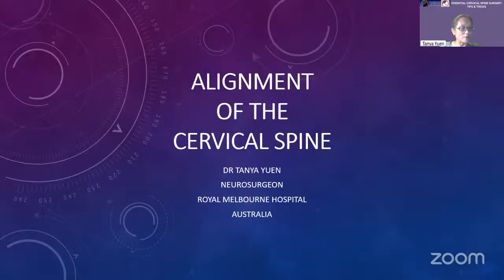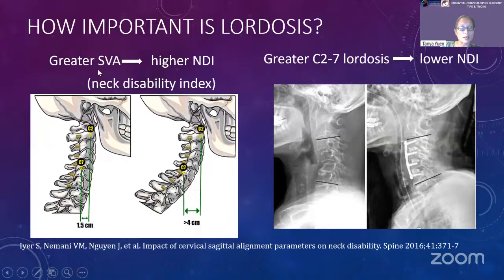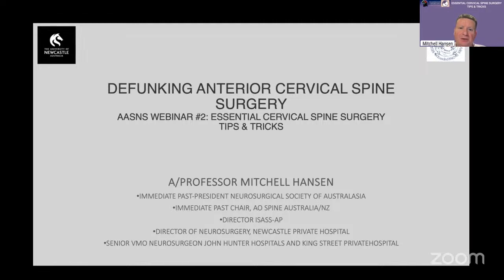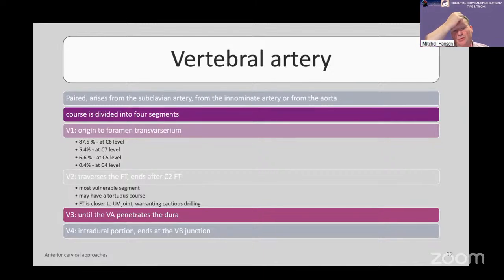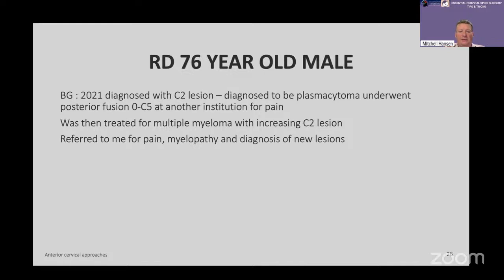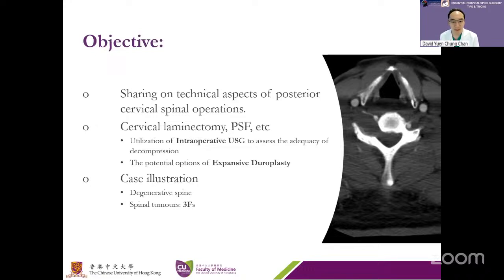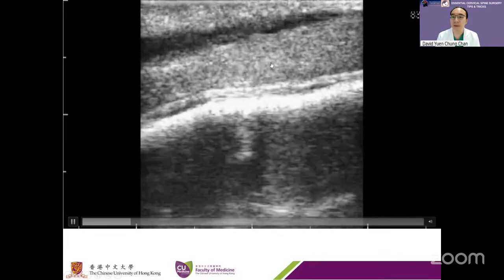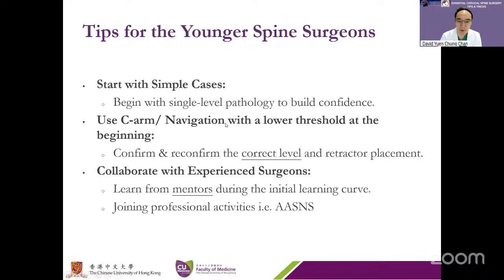AASNS Webinar 2 : Cervical Spine Surgery : Tips and Tricks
🚨 Attention Spine Surgeons & Neurosurgeons! 🚨

Join us for an exclusive AASNS Webinar on Cervical Spine Surgery: Tips & Tricks, where we bring you expert insights on cervical spine alignment and both anterior & posterior surgical approaches. This must-attend session is designed for young neurosurgeons looking to refine their skills and master the latest techniques.

⏰ Time Zones:
🕗 8 PM Melbourne Time
🕔 5 PM Singapore/Hong Kong Time
🕝 2:30 PM India Time
🕚 11 AM Israel Time

🎤 Speakers & Topics:
✅ Tanya Yuen (Chair) – Alignment of the Cervical Spine (Melbourne, Australia)
✅ Mitchell Hansen – Defunking Anterior Cervical Surgery (Newcastle, Australia)
✅ David Chan – From Open to MIS Spine Operations with the Posterior Approach (Hong Kong, China)

📌 Webinar ID: 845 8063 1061
📺 Live on YouTube & Facebook

🔥 Don’t miss this opportunity to gain valuable tips and tricks from top spine surgery experts! Tag your colleagues & spread the word!